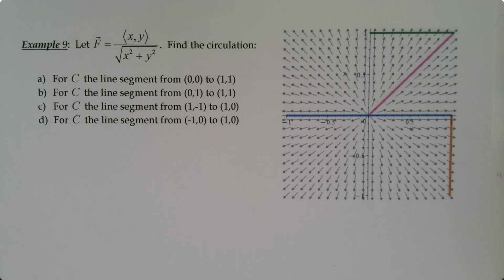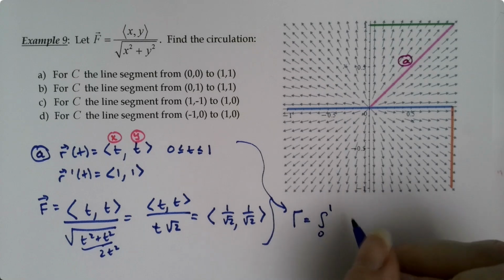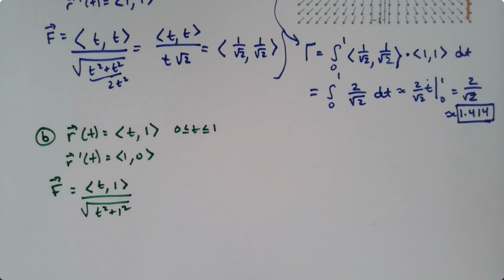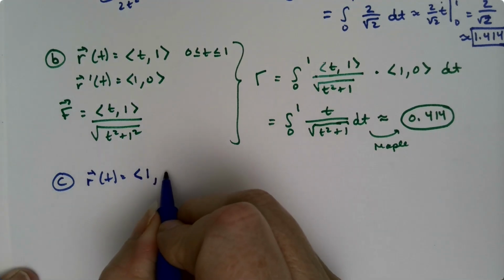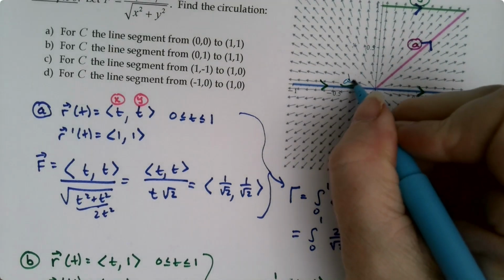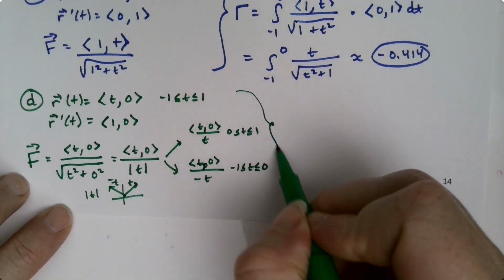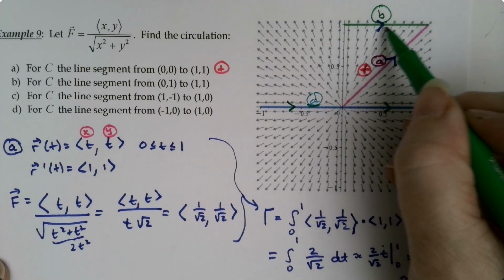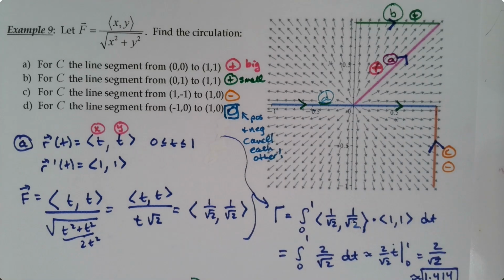MAT 251 17.2 (2e 14.2) Part 7 (FA24)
Finding circulations for the same vector field but different curves